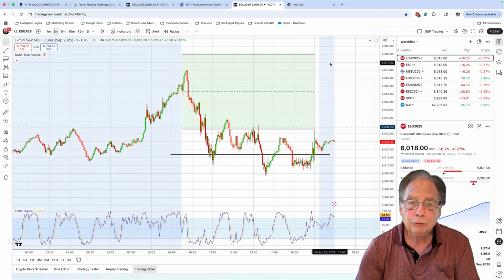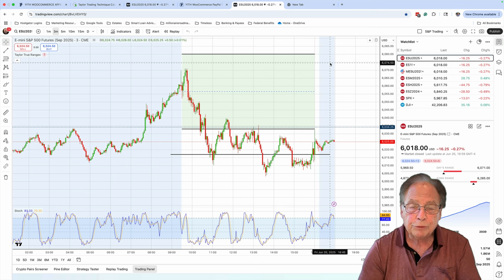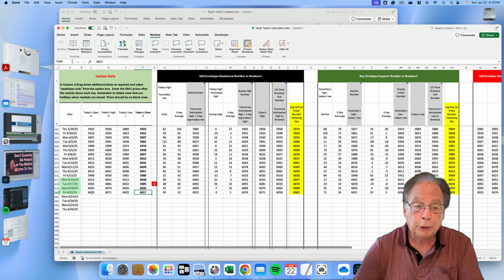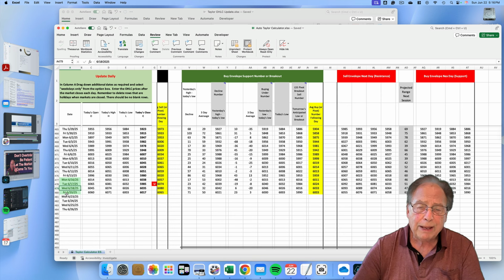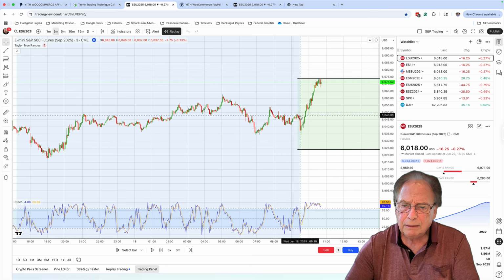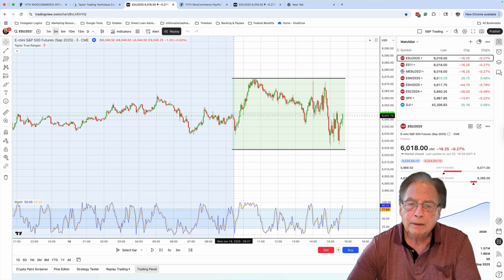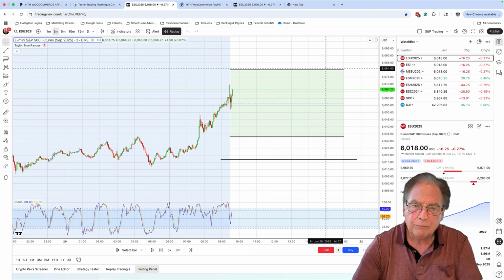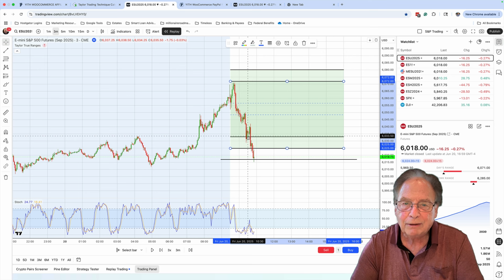Why Conservative, Risk-Averse Traders Win More Often: Using the Taylor Trading Calculator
In this video, we explore why conservative, risk-averse traders are more likely to find long-term success in the markets. Instead of chasing every price move, these traders wait for high-probability setups, manage risk properly, and avoid emotional decision-making—habits that lead to consistent profitability. We also demonstrate how the Taylor Trading Calculator can serve as a powerful guide in helping traders determine when to enter a trade or sit on the sidelines.

The Taylor Trading Calculator provides traders with a mathematically grounded forecast of where market prices are likely to trade during the session by identifying projected highs, lows, and trading ranges. Conservative traders use this tool to filter trades based on whether prices open at an actionable edge or in a zone of uncertainty. For example, if the market opens in the middle of the Taylor Trading range, it suggests indecision and reduces the odds of a clear directional move. In such cases, risk-averse traders may choose to stay out of the market until price action reveals a stronger signal. This disciplined approach—waiting for price to break convincingly toward the high or low of the Taylor range—helps traders avoid overtrading and make better-informed, lower-risk decisions.